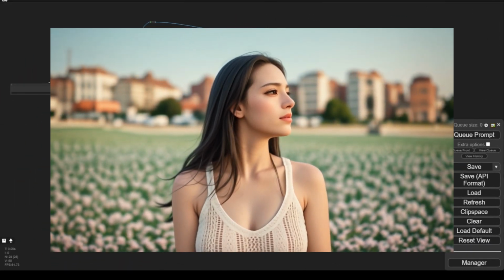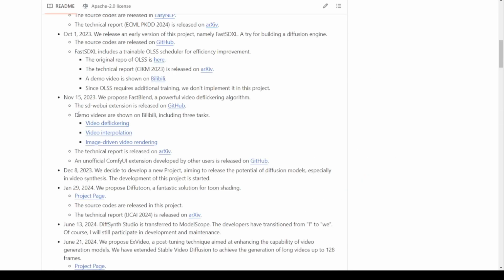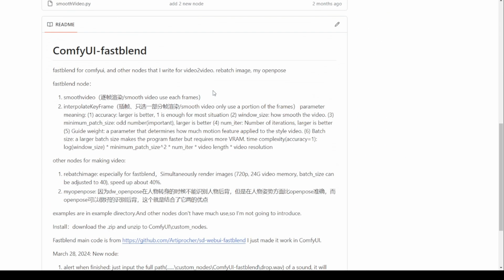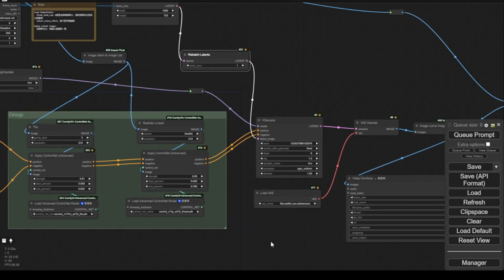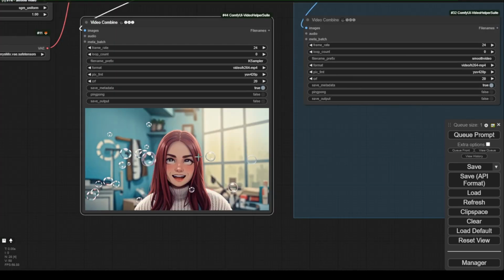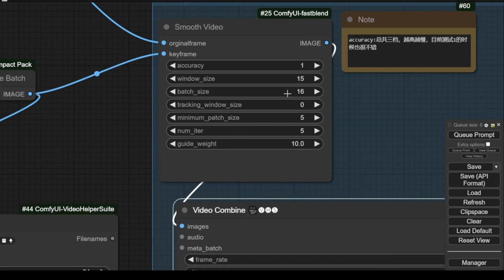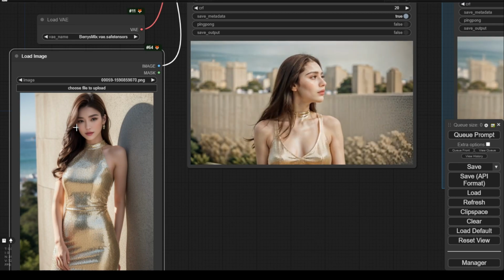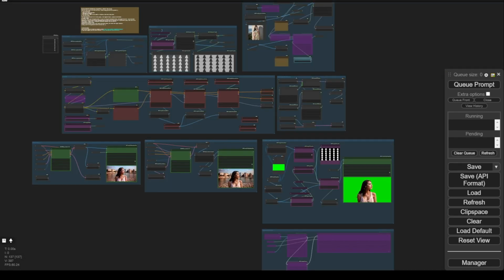Stable Diffusion ComfyUI And Diffutoon Create AI Videos - Domo AI Alternative?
Stable Diffusion Animation - ComfyUI And Diffutoon Create Deflickering Videos - Domo AI Alternative?

We're diving into the world of Stable Diffusion's animation and exploring a fascinating new project called Diffutoon. This project takes video-to-video transformations to a whole new level by turning dance videos into anime or cartoon-style videos.

Throughout this video, I'll be explaining how Diffutoon functions as a pipeline, linking up various diffusion models like ControlNet and AnimateDiff Motion model. We'll also discuss the integration of ComfyUI extensions, which allow for smooth video generation and rebranding of images.

I'll guide you through the process of setting up and running Diffutoon in Google Colab, highlighting the required diffusion models, line art, depth maps, and soft edges. We'll also explore the benefits of using ComfyUI's custom nodes like "smooth videos" and "My OpenPose" for creating stunning animations with low VRAM consumption.

Moreover, I'll showcase the DiffSynth pipeline, which transforms original videos into alternative styles using diffusion models. We'll delve into the concept of image-to-image techniques and how they can be utilized in the Diffutoon project.

To provide you with a comprehensive understanding, I'll break down the workflow steps and demonstrate the differences between using the smooth video JSON file and the smooth video with batch size JSON file. We'll also touch upon the significance of ControlNet and K-sampler in achieving desired results.

So, if you're interested in exploring the world of video-to-video transformations and creating captivating anime or cartoon-style videos, this video is a must-watch for you!